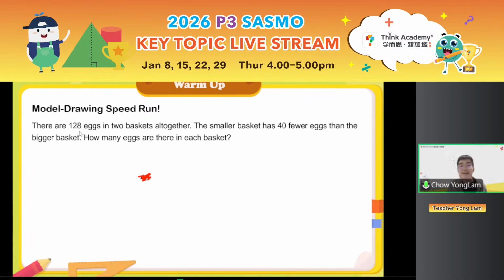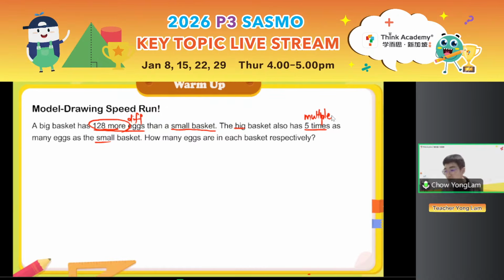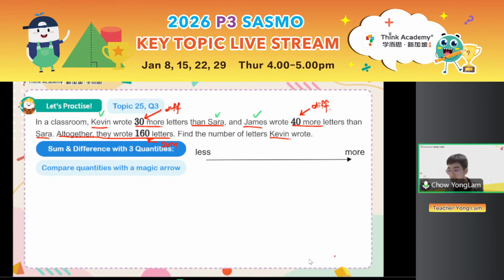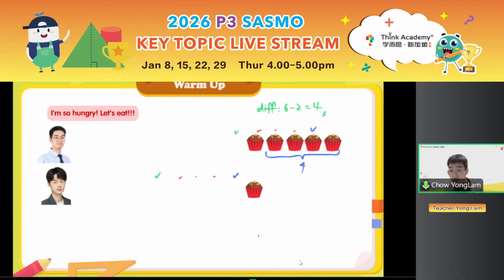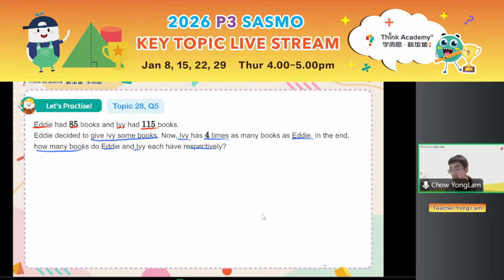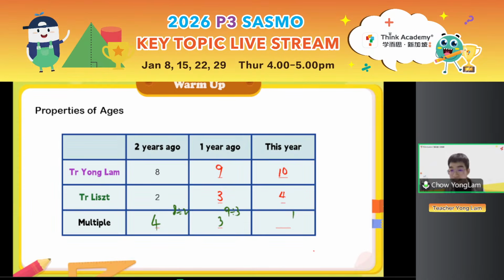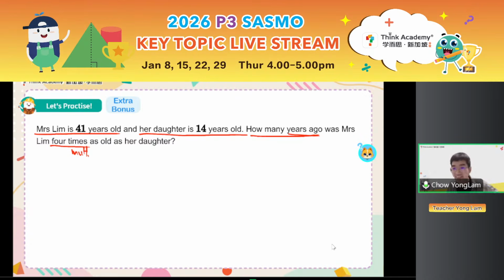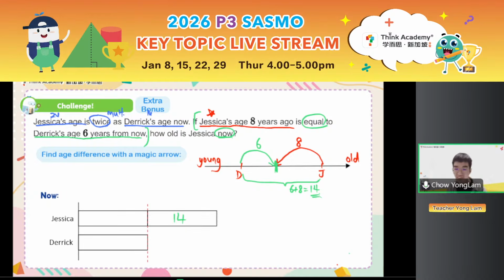P3 SASMO KEY TOPIC LIVE STREAM 2